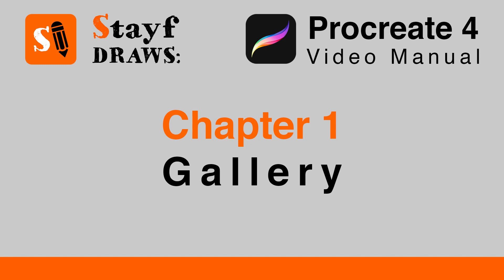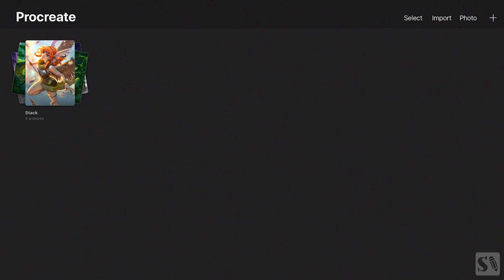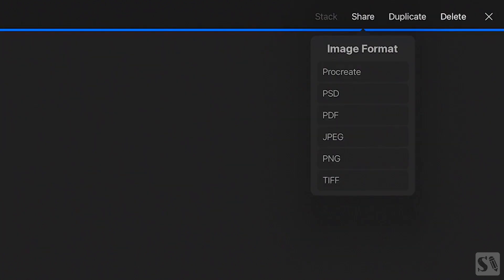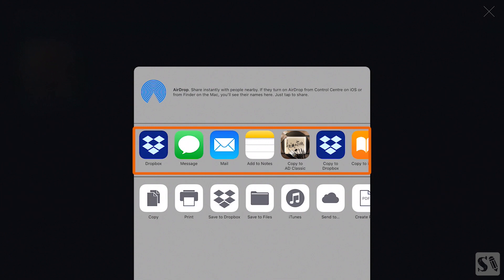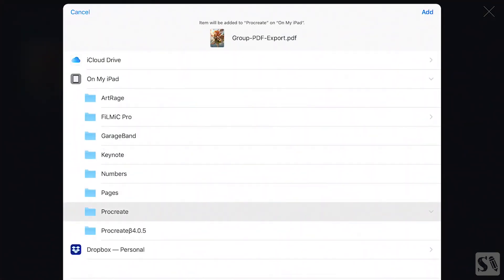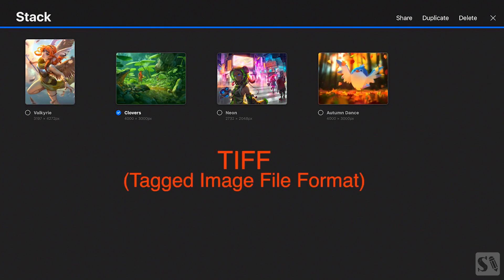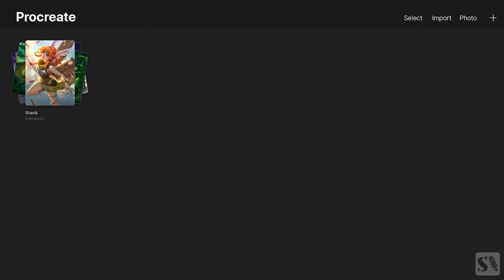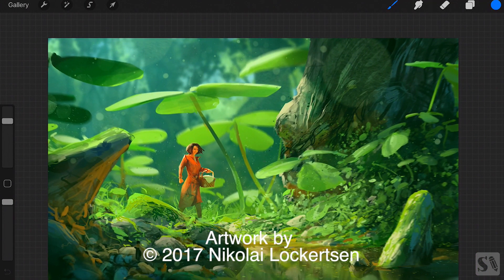Procreate Video Manual: Gallery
Learn how to use the Gallery in Procreate 4. Create your first canvas, or make a custom canvas. Share your art from the gallery in different file formats, like Jpeg, PSD, PNG, TIFF or PDF. Create maps in your Gallery to keep everything organised.

You can also buy the whole Procreate 4 Video Manual on Apple Books and Vimeo on Demand.